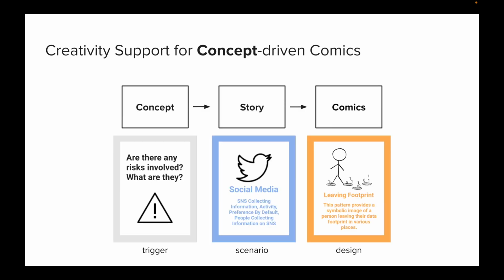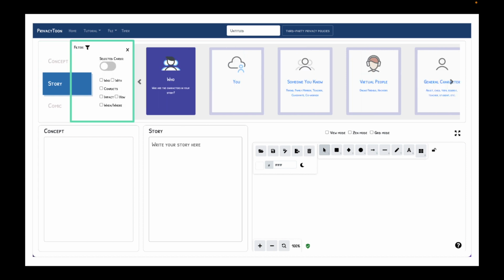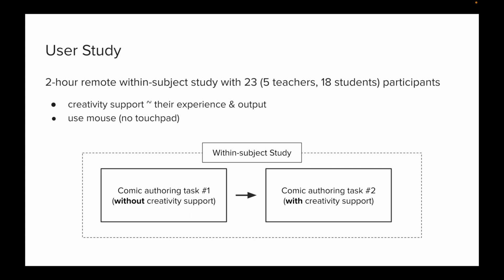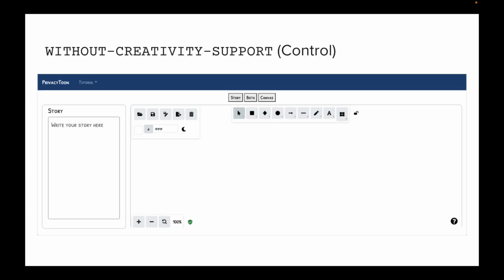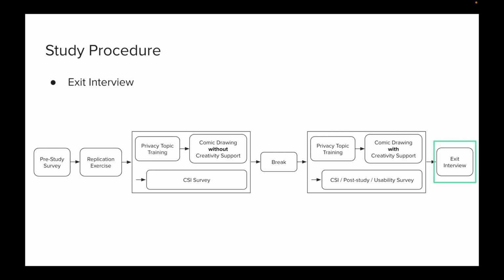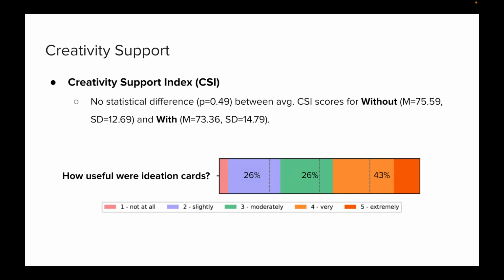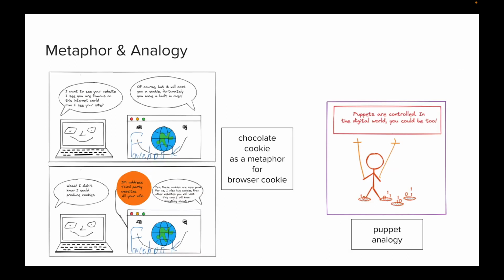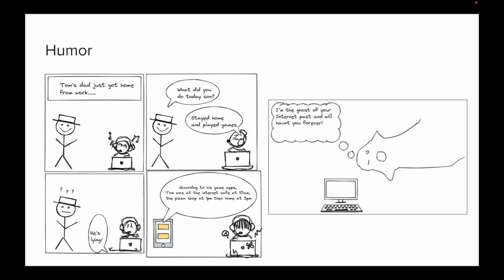PrivacyToon: The Design and Evaluation of a Comic-Based Authoring Tool with Creativity Support ...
PrivacyToon: The Design and Evaluation of a Comic-Based Authoring Tool with Creativity Support for Privacy Concepts

Session: Accessibility & Privacy

Abstract
With privacy-related concepts often abstract and difficult to define, comics can be an effective visual storytelling medium for raising awareness about privacy. However, existing privacy and security educational comics do not support content creation. We contribute PrivacyToon, a comic-based authoring tool with creativity support that enables users to create customizable privacy-related visual content. Our exploratory user study with 23 students and teachers shows PrivacyToon's potential as a creative tool for communicating privacy concepts and stories. Our results show that a wide range of creativity preferences and contexts must be considered when designing systems that integrate ideation card-based design processes.